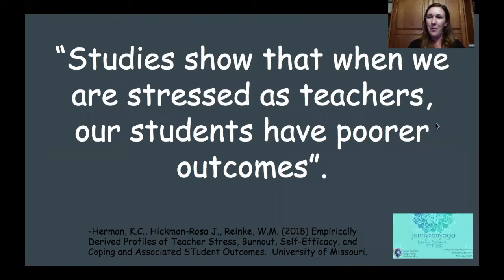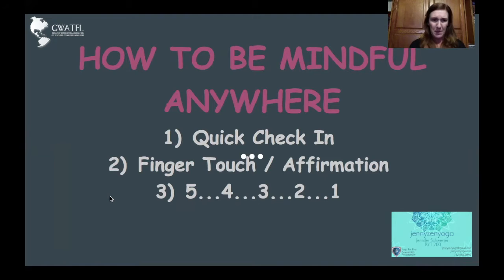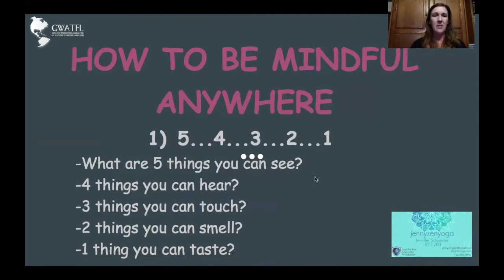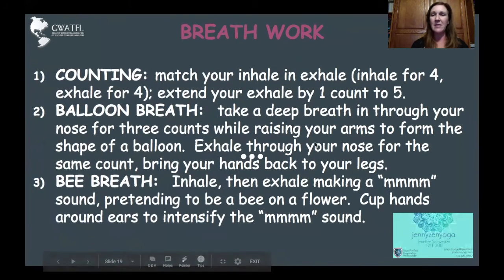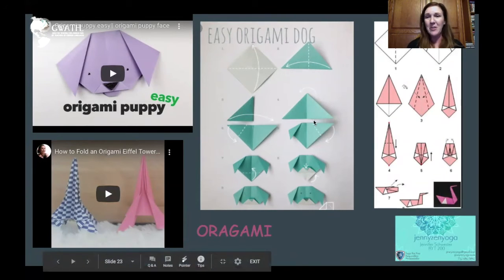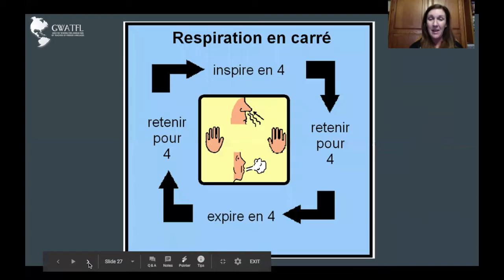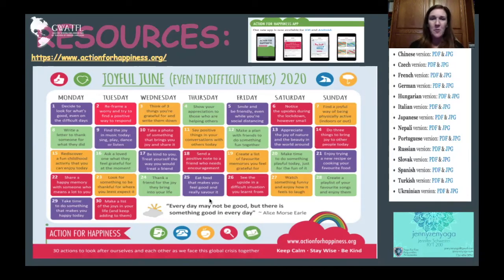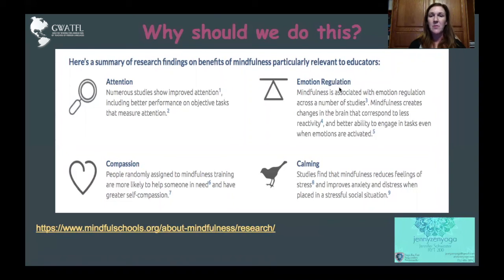Mindfulness for the Virtual Language Classroom - Jennifer Schwester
Learn about the importance of mindfulness in your life and in your classroom (in person and virtual). Practice a few techniques that you can bring to your students in English or your Target Language.